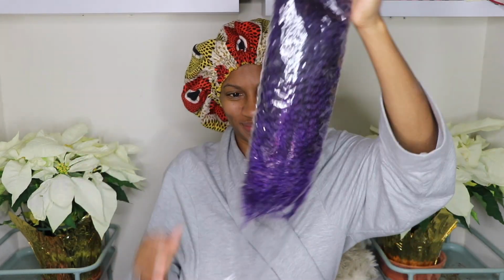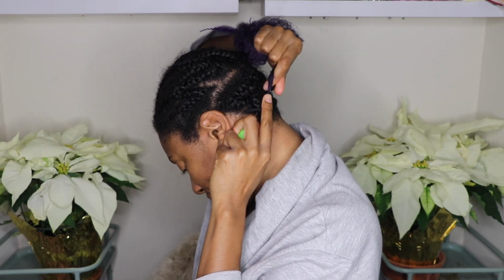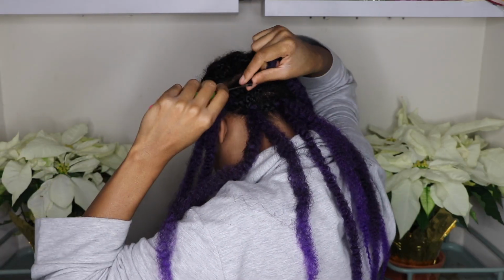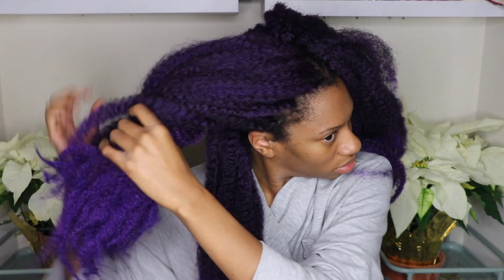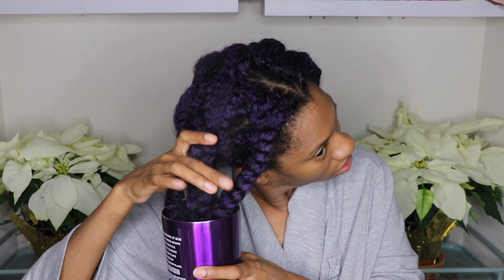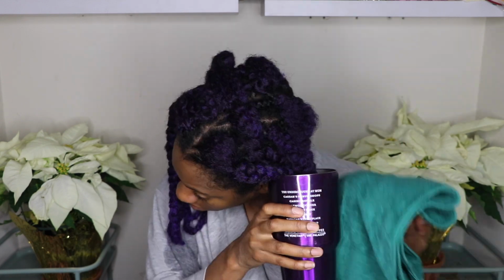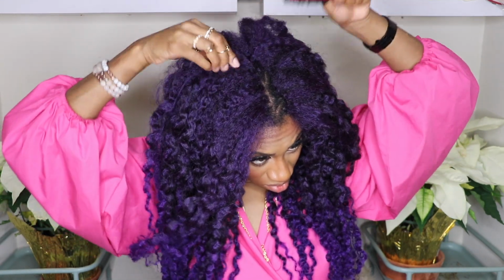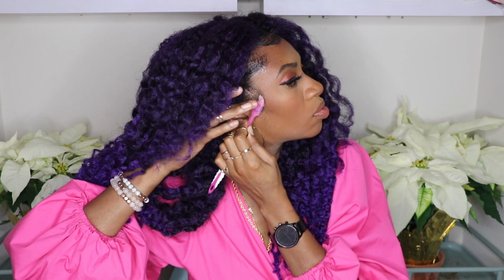Easy Braid Out On Vivid Purple Crochet Hair ft. Toyotress TPurple Marley Hair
Hair in this video: Marley hair in 16 inches in Colour T-Purple in a 6 pack

Inbox the "Difunee Toyotress Hair" page for the free hair information